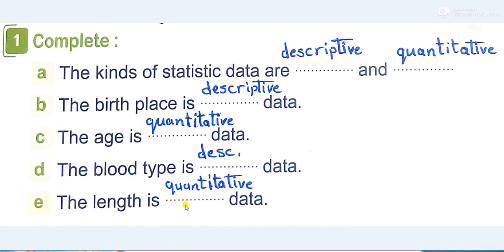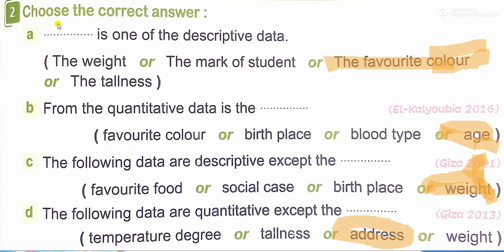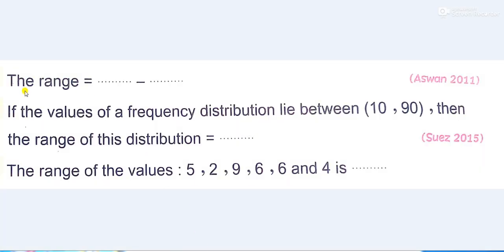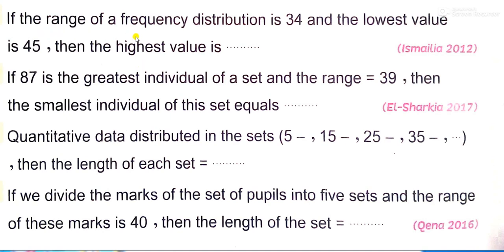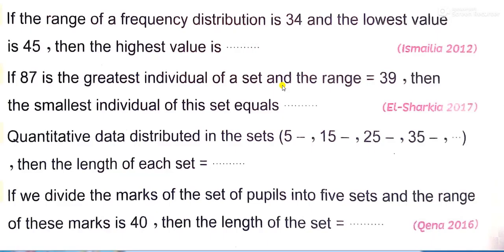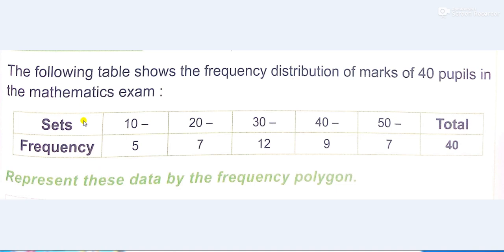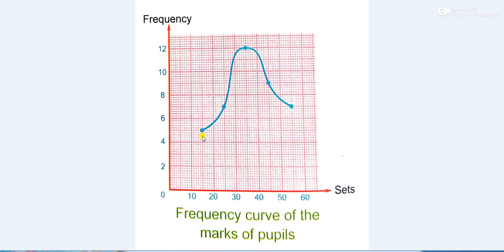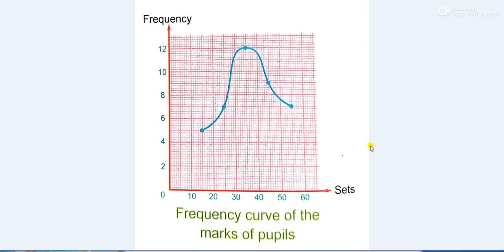math مستر ايمن الفصل الدراسي الاول الصف السادس revision 4